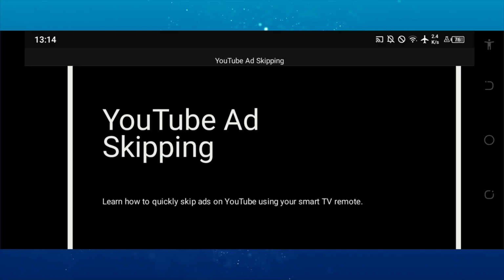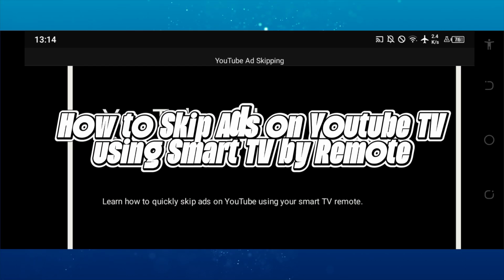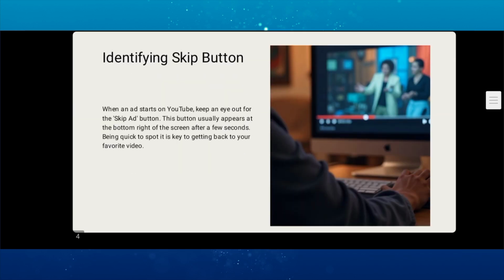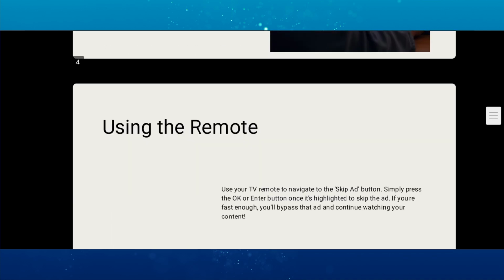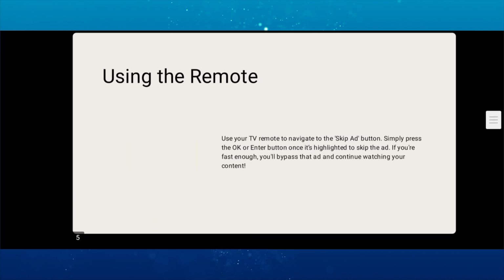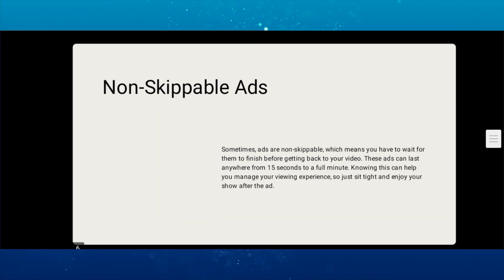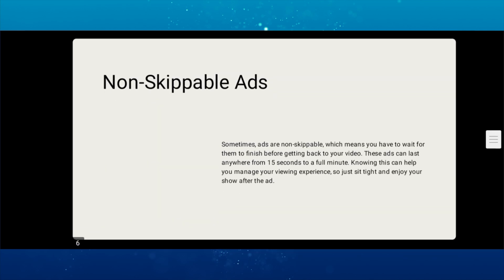How To Skip ADS On Youtube Smart Tv By Remote | (Quick & Easy 2025)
In this video I'll show you how to skip ads on youtube smart tv by remote. The method is very simple and clearly described in the video. Follow all of the steps & see how to skip ads on youtube samsung smart tv by remote.